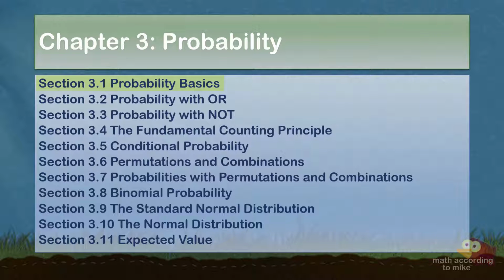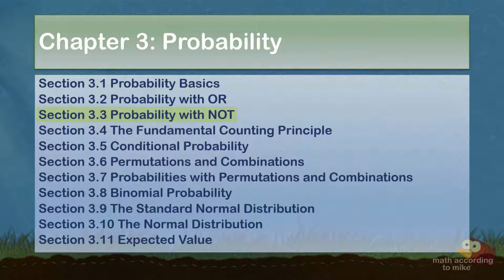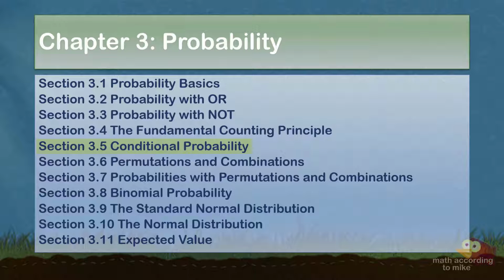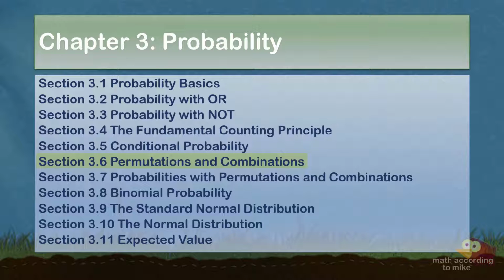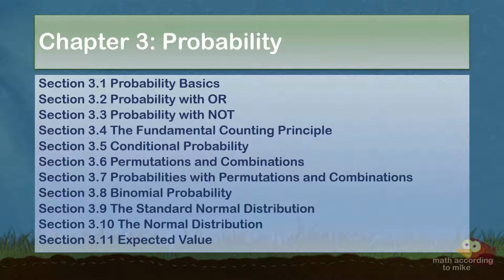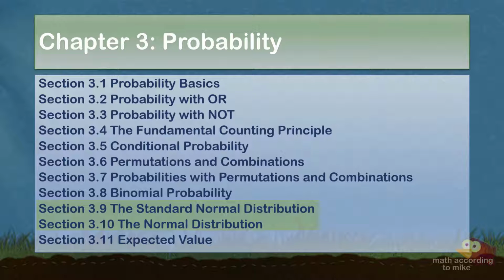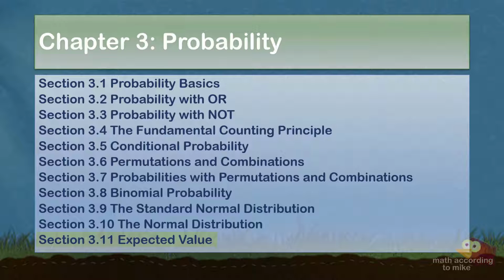Chapter 3 Overview